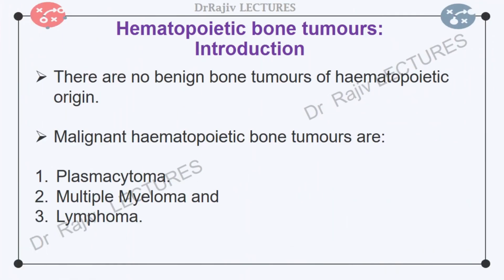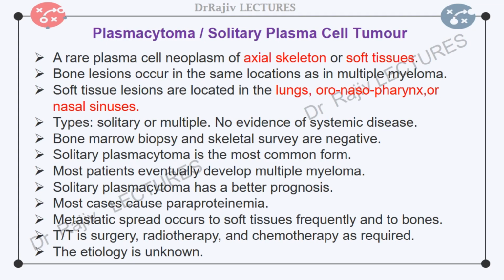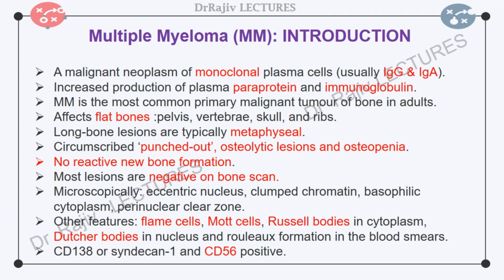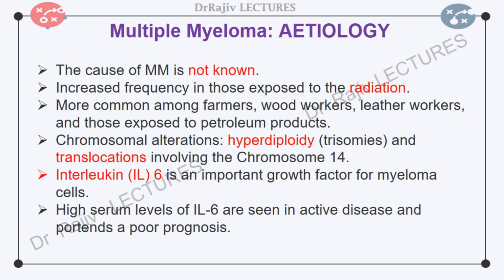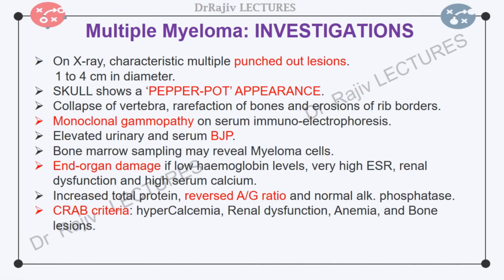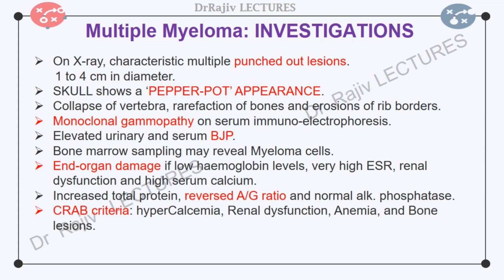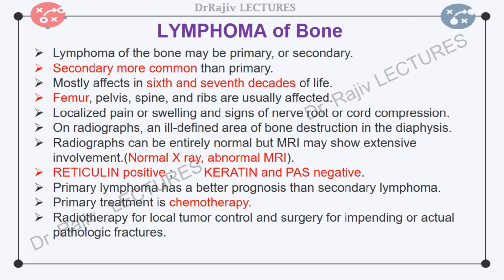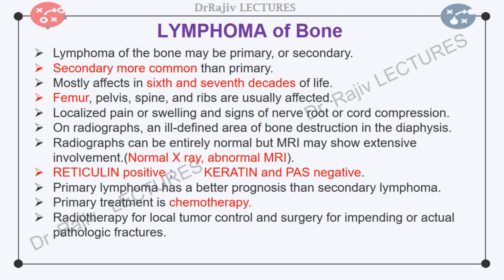BONE TUMOURS-V: Hematopoietic Bone Tumours |DrRajivLECTURES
NOTE: My lessons are intended to help medical students(MBBS,MS) and PG (e.g. NEET PG,INDIA and alike competitions world over) aspirants.

BONE TUMOURS-V
Hematopoietic Bone Tumours | DrRajivLECTURES

BONE TUMOR  CLASSIFICATION
Osteogenic tumours :

Benign
Osteoid osteoma,
Osteoblastoma

Malignant
Osteosarcoma

Chondrogenic tumours :

Benign
Osteochondroma,
Enchondroma,
Chondroblastoma,
Chondromyxoid   fibroma.

Malignant
Chondrosarcoma

Tumours of Unknown Origin:
Benign
Giant cell tumour,
Aneurysmal bone cyst
Malignant
Ewing sarcoma,
Adamantinoma

Tumour-like lesions:

Bone cysts – Unicameral  or aneurysmal,
Fibrous Cortical Defect,
Non-ossifying Fibroma,
Fibrous Dysplasia,
Metastatic Lesions

Haematopoietic tumours: All malignant

Plasmacytoma
Multiple myeloma
Lymphoma

                                                         Classification by Anatomical LOCATION
In Epiphysis:
Eosinophilic granuloma      Osteoid osteoma   Ewing’s sarcoma              Fibrous dysplasia
Adamantinoma

In Metaphysis:
Most (Osteosarcoma, Chondrosarcoma, Enchondroma, Non Ossifying Fibroma,
Simple Bone Cyst)

In Diaphysis:
Chondroblastoma            Intra-articular osteoid osteoma    Giant cell tumour
Clear cell chondrosarcoma.

TIMESTAMPS:
00:57-Contents.
01:08-Bone Tumour Classification.
01:35-Classification by Anatomical LOCATION.
01:43-Hematopoietic bone tumours: Introduction.
02:01-Plasmacytoma / Solitary Plasma Cell Tumour.
03:18-Multiple Myeloma (MM): INTRODUCTION.
05:11-Multiple Myeloma: AETIOLOGY.
06:04-Multiple Myeloma: CLINICAL FEATURES.
06:49-Multiple Myeloma: INVESTIGATIONS.
08:25-Multiple Myeloma: TREATMENT.
09:00-LYMPHOMA of Bone.